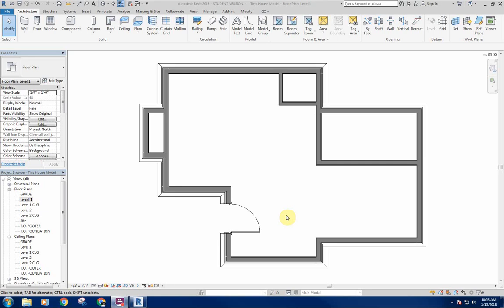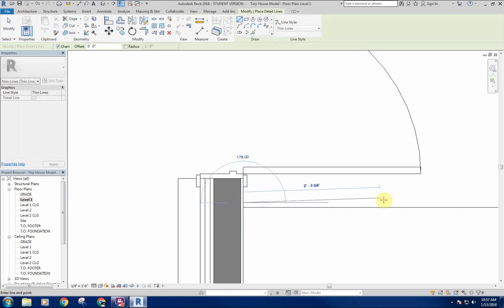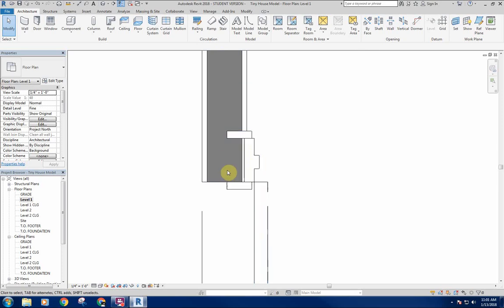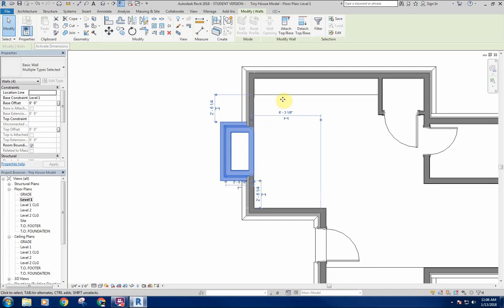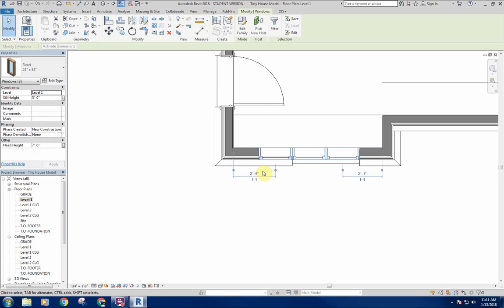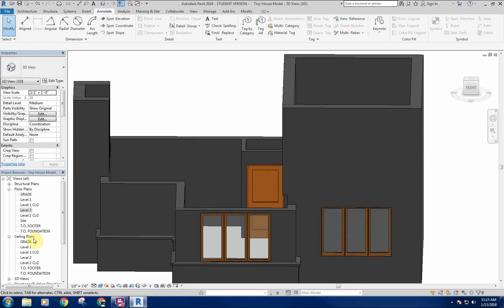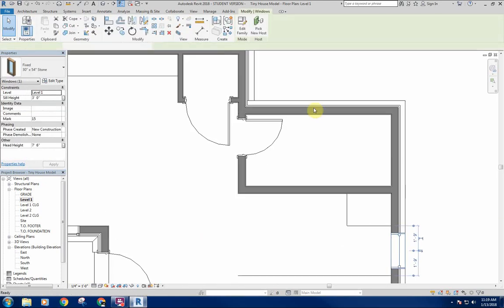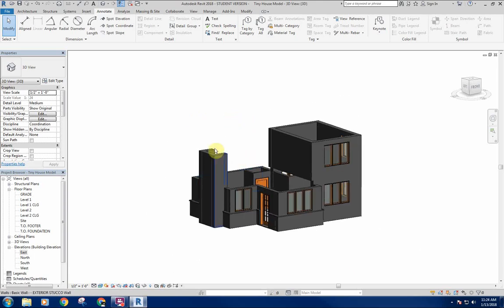Revit 2018 - House Tutorial - Part II - Doors and Windows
Adding Windows and Doors to the model.